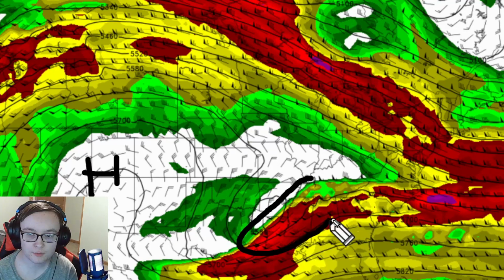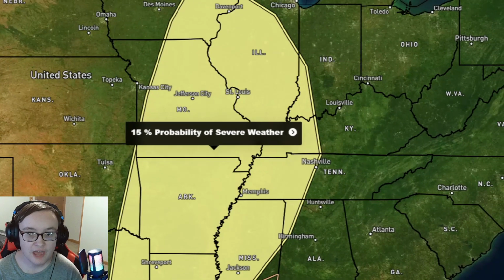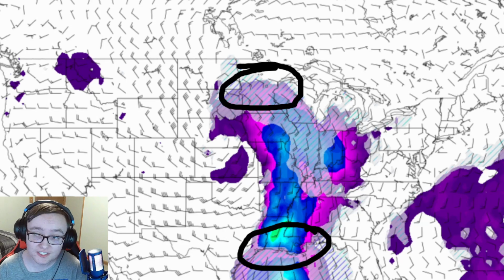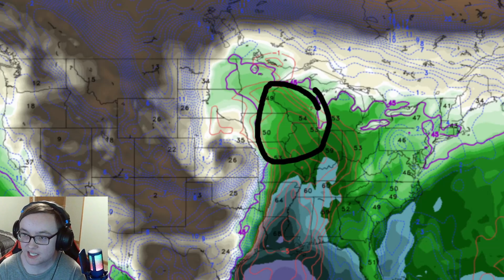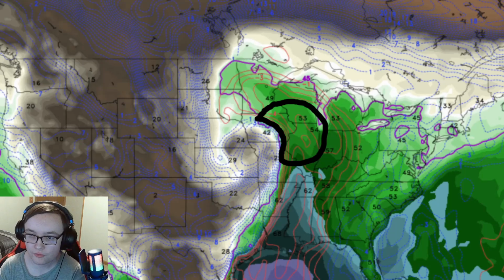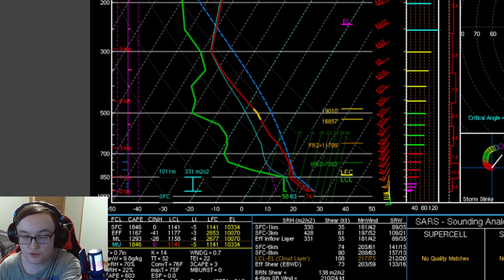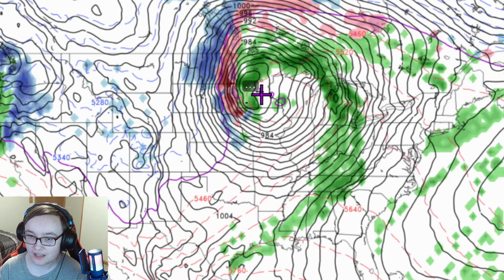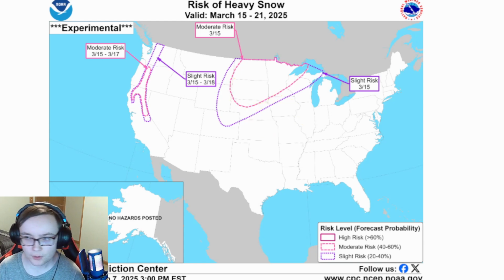A Very Significant Storm Will Impact Much Of The US This Week...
In this video, I will be talking a very significant storm that will impact much of the US this week! Widespread damaging winds, Blizzard conditions, strong tornadoes, significant flooding and hail will be possible with this storm!

NHC Site! Please check every 3 to 5ish times a day if not more! They give the best information!